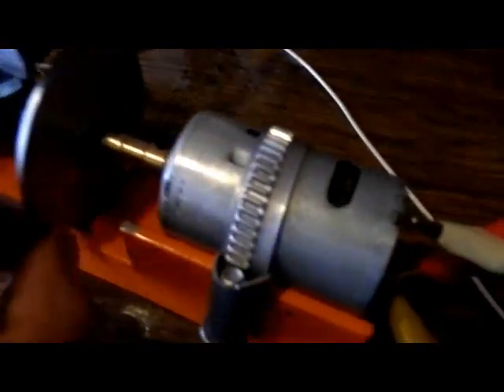cox diesel generator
sorry for the weird format
i had the wrong encoder selected

another video about my mini generator
i am still learning how to tune it
next video will go correctly

go to 3:00 for a normal start

the teflon is okey
but the fuel hose is clogged